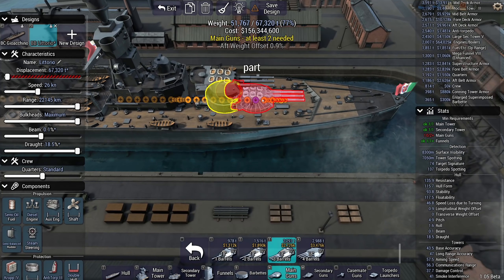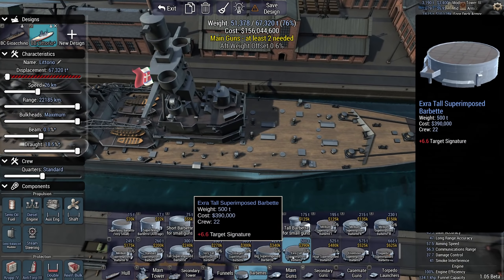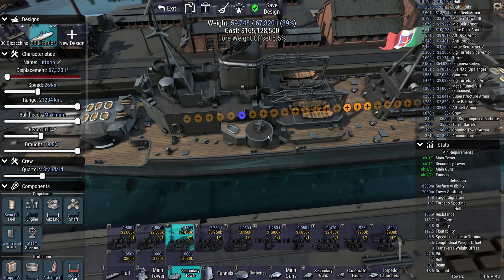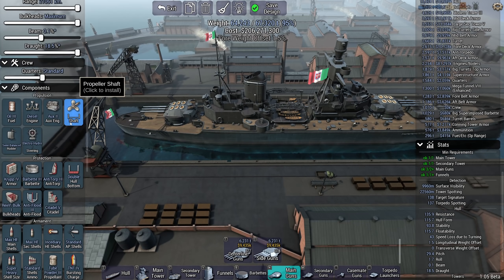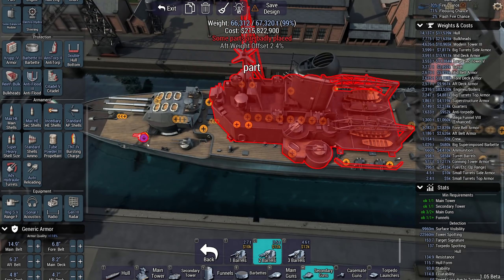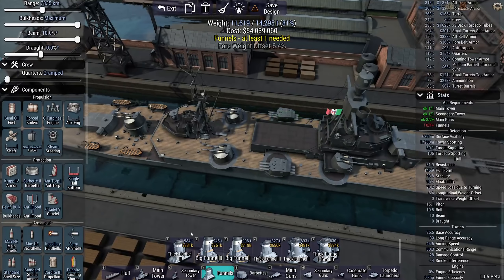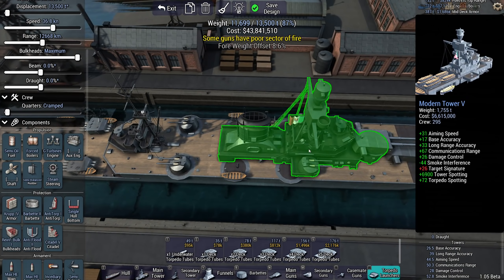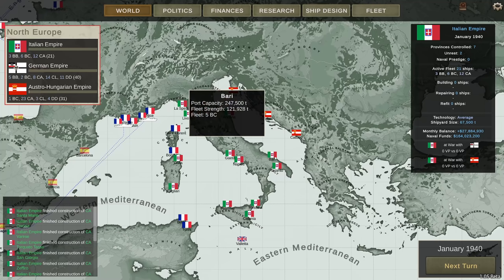Ultimate Admiral Dreadnoughts - The Missing Ship Design [Italy 1940 Campaign #1 - Part 2]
Due to an editing mistake on my part episode 1 got cut off. Here is the second part to this episode, containing the rest of the ship designs.

The Ultimate Admiral: Dreadnoughts campaign is still in its early stages. Future versions of the campaign are planned to include more nations, diplomacy, strategic options (minelayers, submarines), and various other options.

▪️ Colonel Brendryen
▪️ Colonel Driver

▪️ Major 4nge1us
▪️ Major Aura
▪️ Major BeerDrinker
▪️ Major Casey H
▪️ Major Titus
▪️ Major Iceman
▪️ Major Chung
▪️ Major JFHeasy
▪️ Major Deaton
▪️ Major Duck
▪️ Major NorCalRoach
▪️ Major Brown
▪️ Major Th3 Narrat0r
▪️ Major ThePisswasser
▪️ Major Gray
▪️ Major Lurch

▪️ Captain Stanec
▪️ Captain BackspacedTaco
▪️ Captain Dave
▪️ Captain Siegert
▪️ Captain Fuentes
▪️ Captain Hooded Horse
▪️ Captain Martinez
▪️ Captain Braugh
▪️ Captain Lund
▪️ Captain Madison
▪️ Captain Maverick
▪️ Captain Karuppiah
▪️ Captain Spaceschotti

❓ FAQ
▪️ PC specs:

Very rarely.